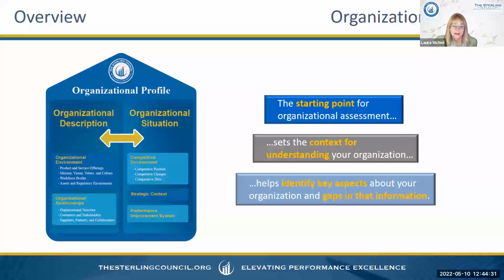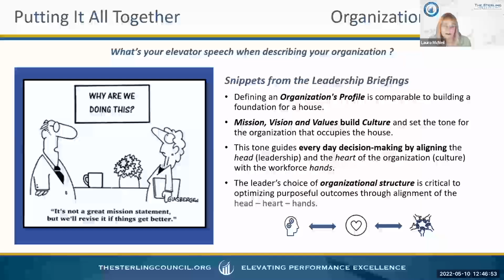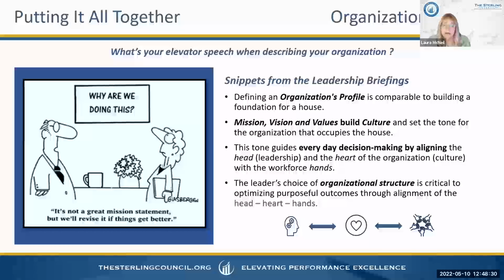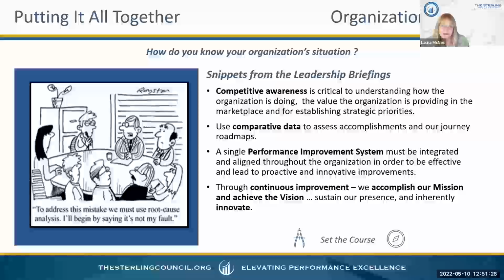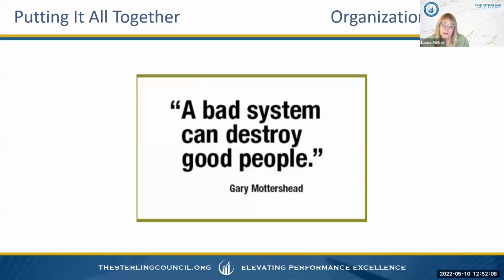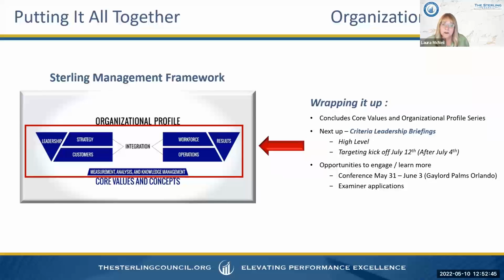Organizational Profile Series #13 Laura McNeil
Sterling Management Framework